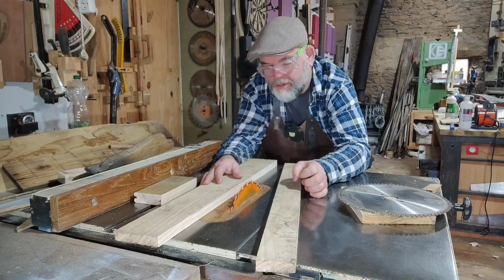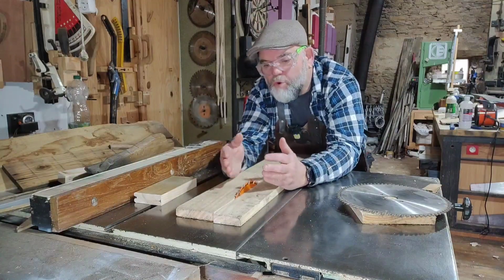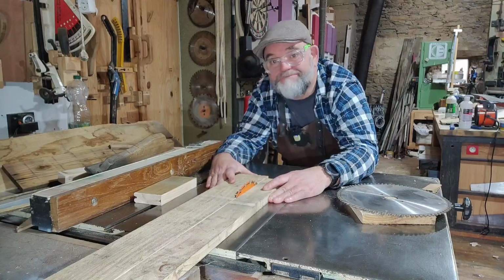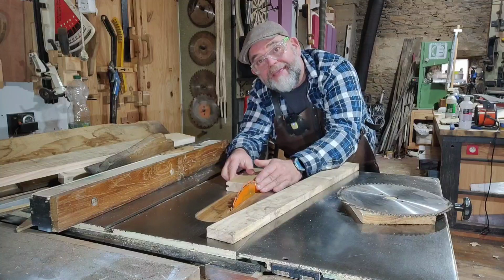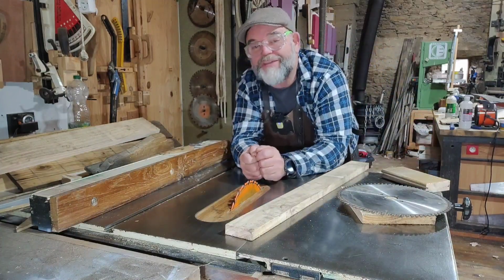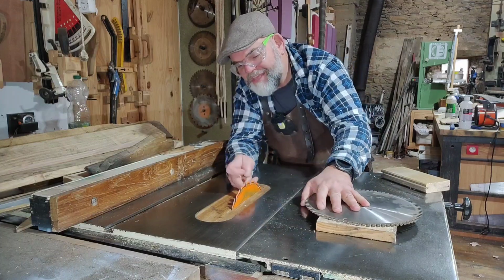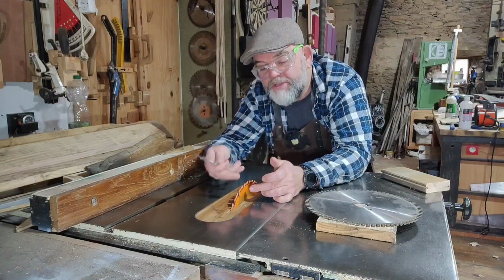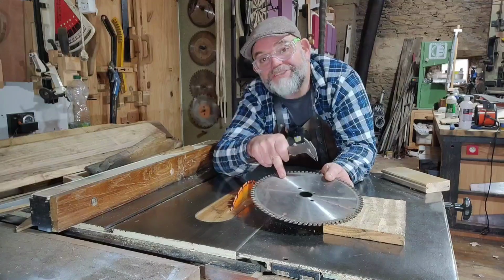Riving Knife Misnomer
A riving knife is a safety device found on table saws, designed to prevent kickback, a common and dangerous hazard. It's a thin, flat piece of metal, positioned behind the saw blade, moving up and down and tilting with the blade. The knife maintains a close gap with the blade, preventing the cut sections of the workpiece from closing and pinching the blade, which can cause the wood to kick back towards the operator. Unlike a splitter, another safety feature, the riving knife moves in sync with the blade, providing consistent protection regardless of the blade's height or angle.

Woodworking is FUN, come and explore WOODWORKING tips and tricks presented in the fun and byte-sized format of 'YouTube Shorts' and long videos.